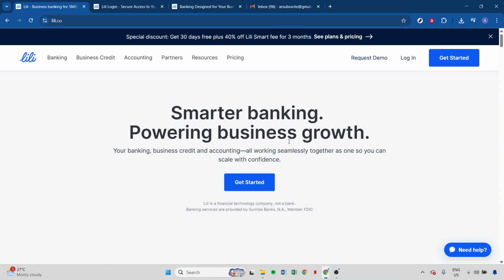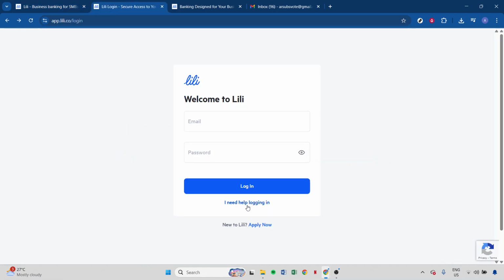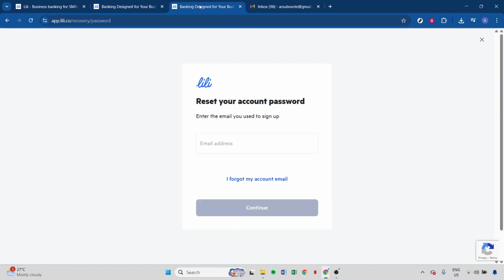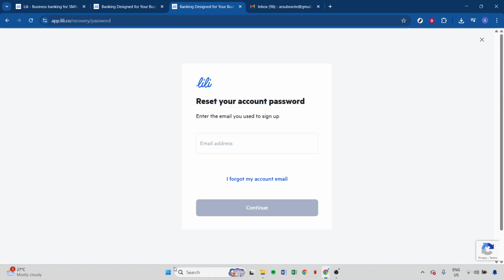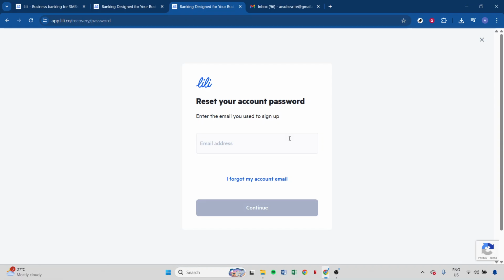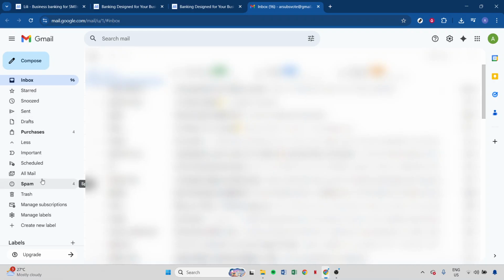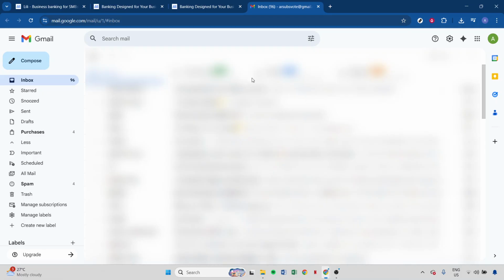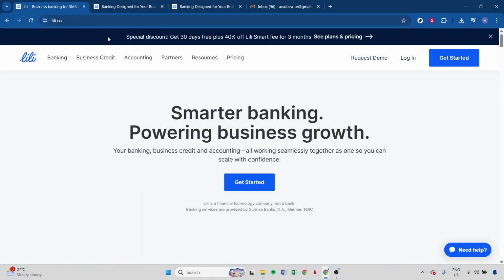How to Reset Your Lili Online Banking Password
Forgot your Lili online banking password? In this video, we’ll guide you through how to reset your password quickly and securely, so you can regain access to your account without any hassle.

✅ In this video, you’ll learn:

How to reset your Lili Bank password via the website or mobile app

How to recover your username or login details if needed

How to log in safely after resetting your password

💡 Perfect for anyone needing quick access to their Lili account.